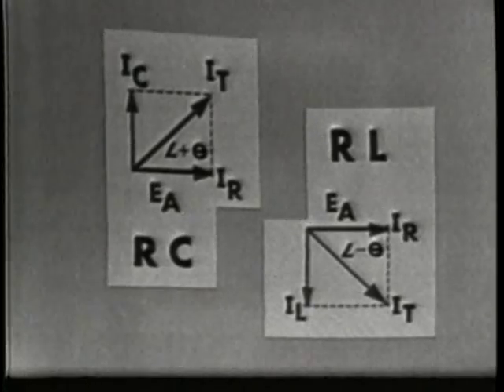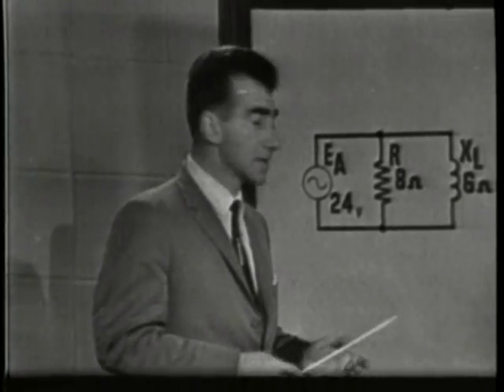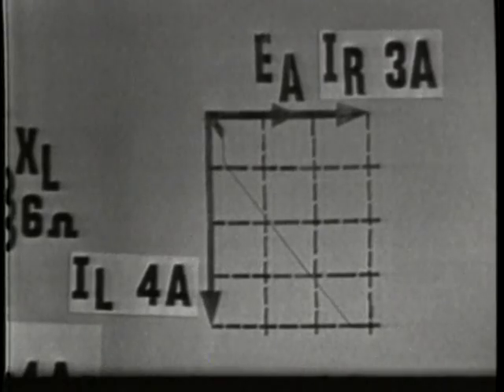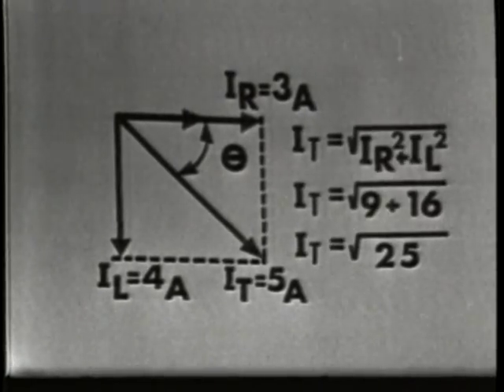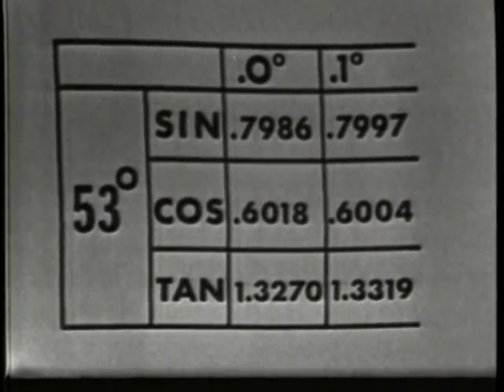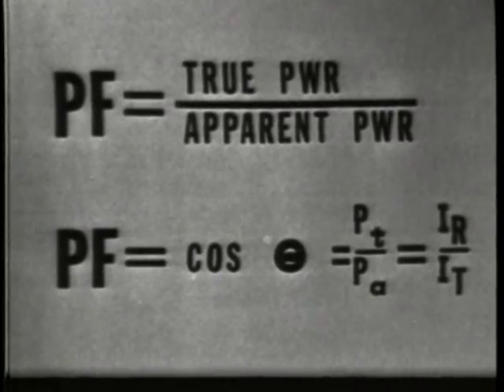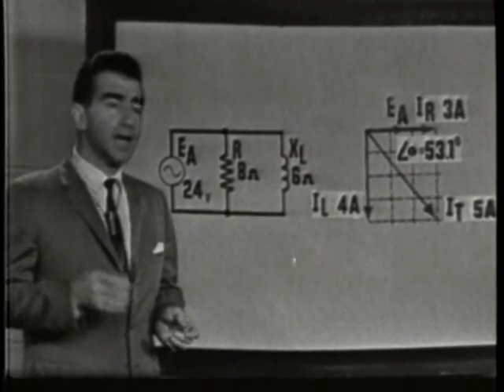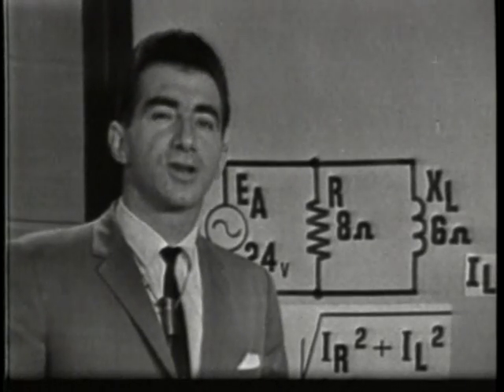PARALLEL RL CIRCUITS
Department of Defense - REVIEWS SEVERAL METHODS OF SOLVING PARALLEL RL CIRCUIT PROBLEMS IN A GIVEN CIRCUIT WITH COMPONENT VALUE FREQUENCY AND APPLIED VOLTAGE KNOWN. POINTS OUT THAT BRANCH CURRENT AND TOTAL Z ARE FOUND BY OHM'S LAW. SHOWS HOW TOTAL CURRENT AND PHASE ANGLE ARE FOUND VECTORALLY AND TRIGONOMETRICALLY, AND POWER FACTOR IS DETERMINED TRIGONOMETRICALLY AND IN TERMS OF TRUE AND APPARENT POWER. - 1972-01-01 - PIN 11351